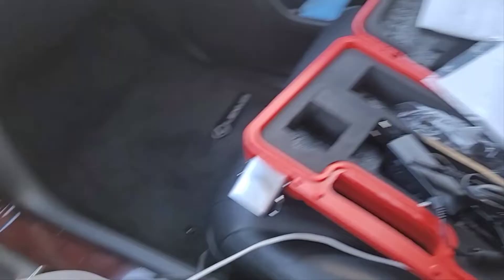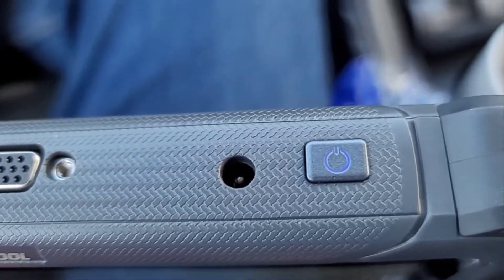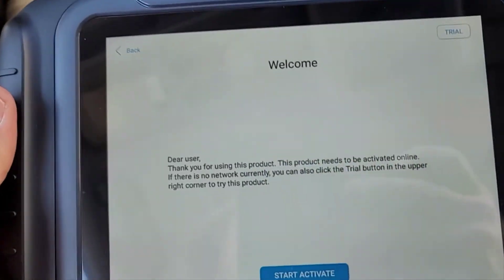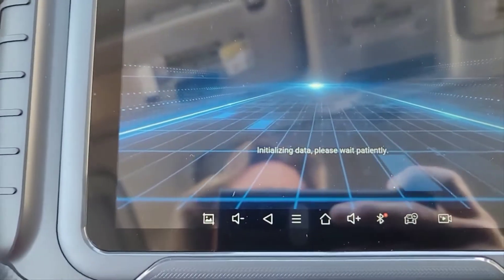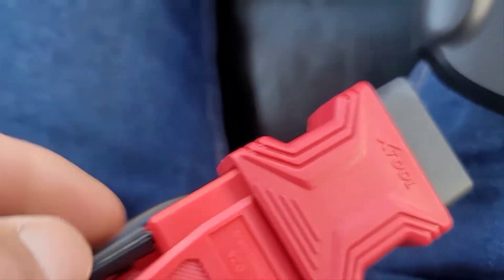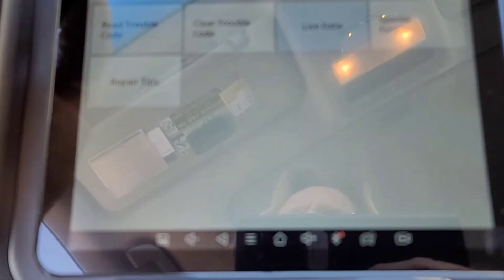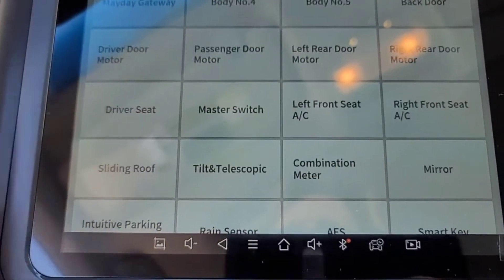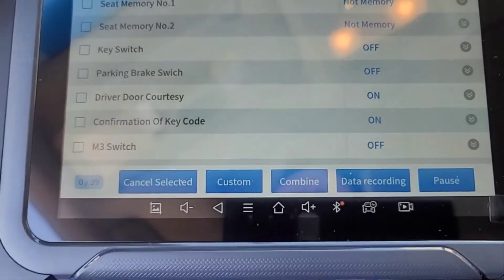XTool D8 Car Care Nut Channel disable seat belt chime Lexus Toyota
Bought the XTool D8 as recommended by the Car Care Nut channel so I can help friends with their cars and to turn off my seat belt chime reminder. This is how it went.